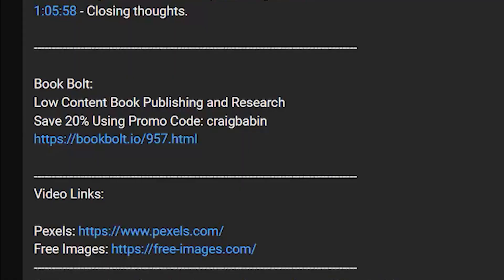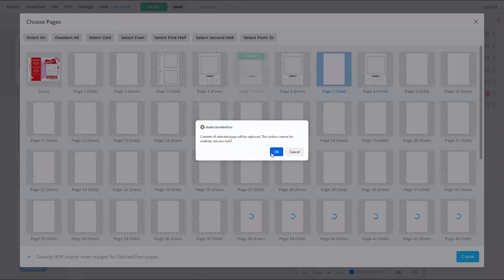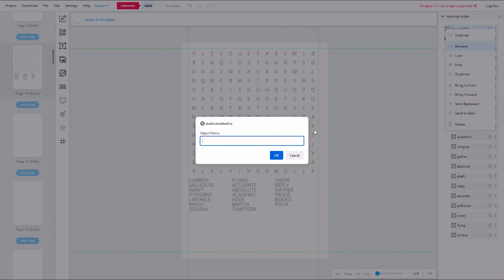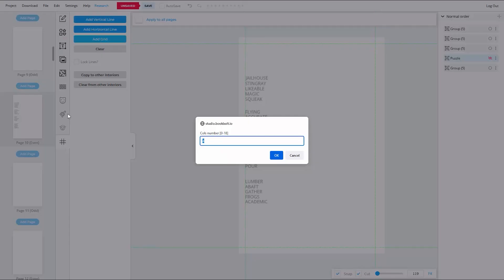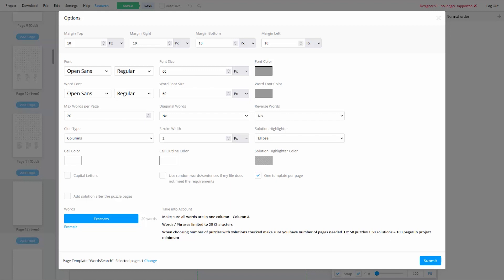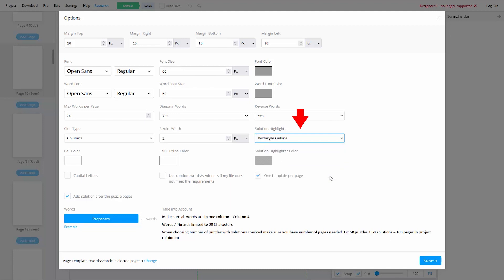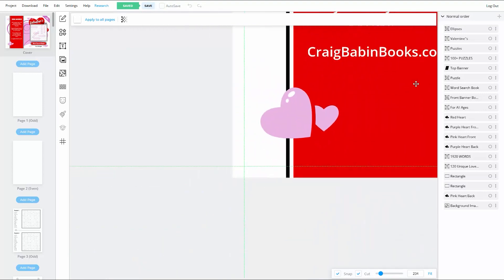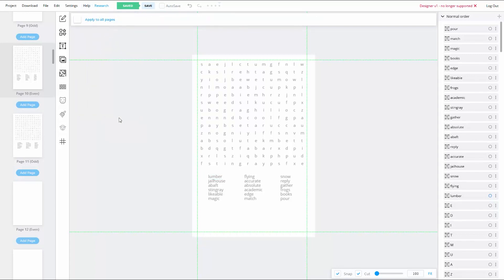Answering 7 FAQ's about Book Bolt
Over the past year or so, I’ve uploaded quite a few tutorial videos on the topic of how to create low and medium content books using the Book Bolt Studio. And no matter how many videos I create, my comment section is always filled with questions, from those of you who are watching my videos, about things I didn’t cover in the video. So in this video, I’m going to answer the 7 most frequently asked questions that I get about the Book Bolt Studio.

So if you’re somebody who uses Book Bolt to create your own low content books, then be sure to watch this video, because there may just be a few nuggets of wisdom in here that you might find useful.

0:00 - Why you need to watch this video.
0:30 - Animated intro.
0:40 - The 7 most commonly asked questions about Book Bolt.
1:43 - How do you add or delete pages in the Book Bolt Studio?
2:31 - How do you reorder your pages in the Book Bolt Studio?
3:53 - How do you get the clue words to display in columns?
8:00 - How to avoid the “not enough words” CSV error message?
10:09 - Which option is the best highlighter for the solution page?
11:44 - How do you center the art board after you’ve edited it?
12:59 - How do you convert all of the clue letters into upper case?
13:50 - Bonus tip.
14:28 - Closing thoughts.

Pubby:
Get Reviews for Your KDP Books on Amazon

Creative Fabrica:
1 Year All Access, Unlimited Downloads for $47 ($300 Savings!!!)
- or –
Subscription Renews at $9/month (70% Savings!!!)

Audible:
1000's of Self Help, Inspirational, Motivational and Educational Audio Books